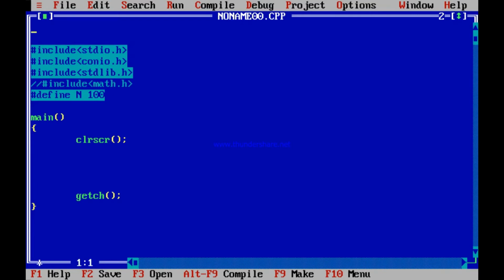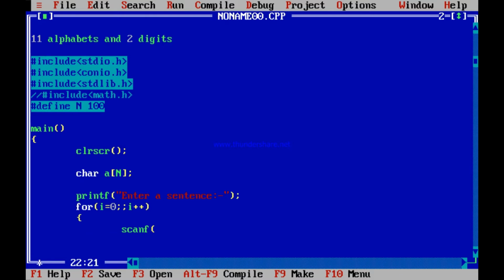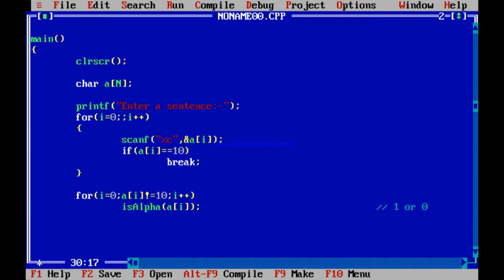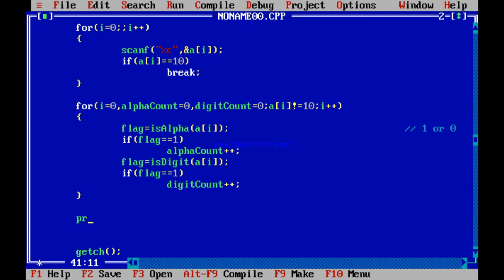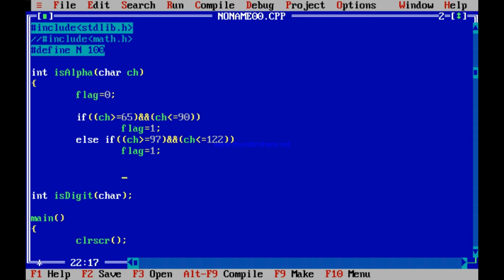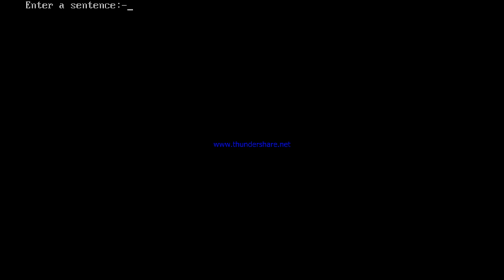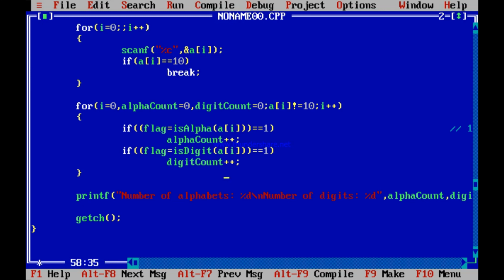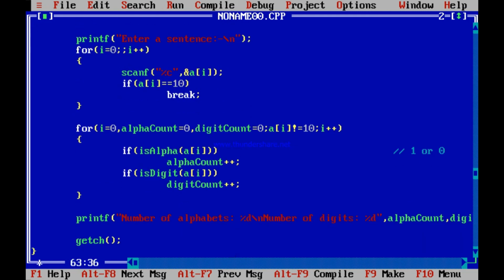C Programming | Lecture - 10 | Part - 8 | Prof. Dr. Biswajoy Chatterjee | UEM ,Jaipur